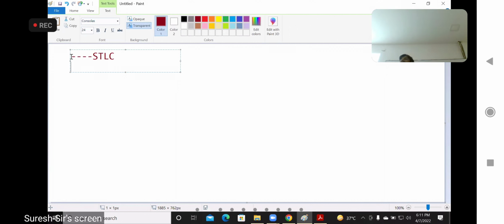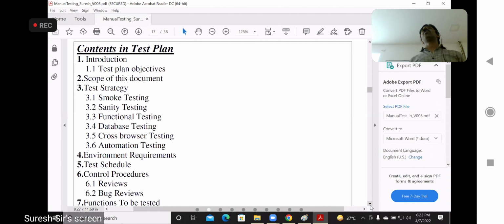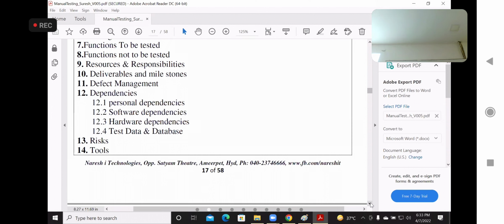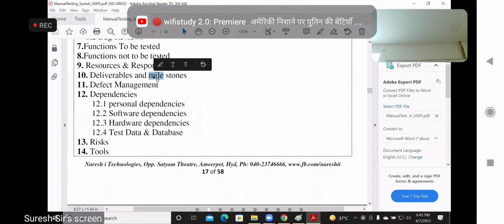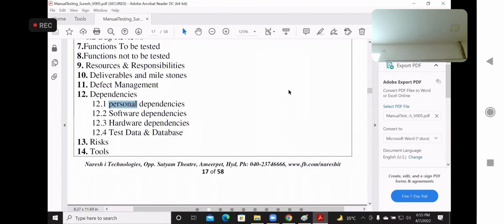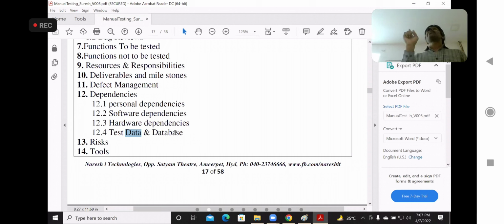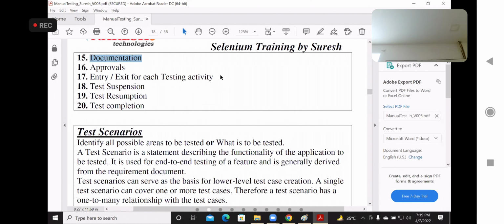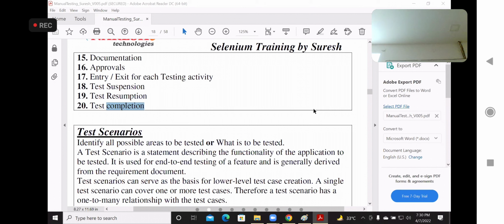manual testin 7/ 4